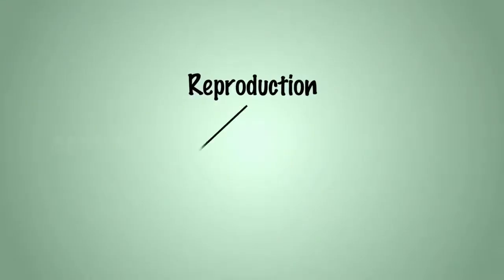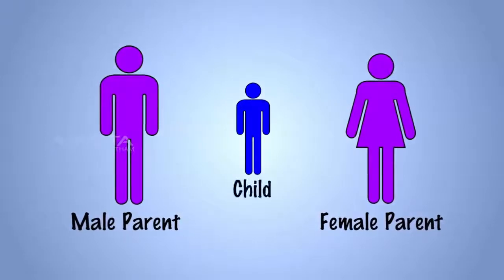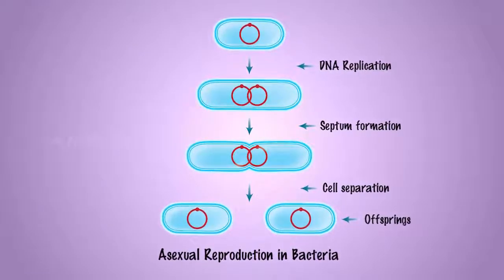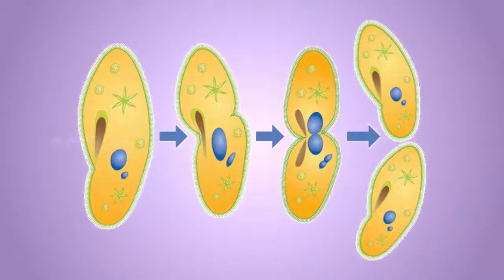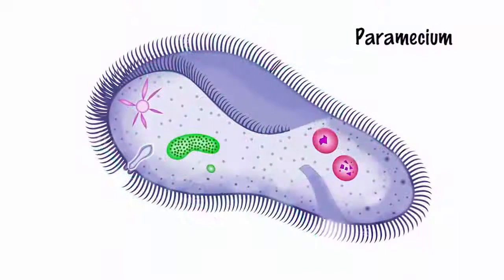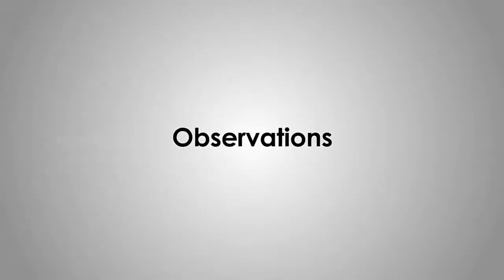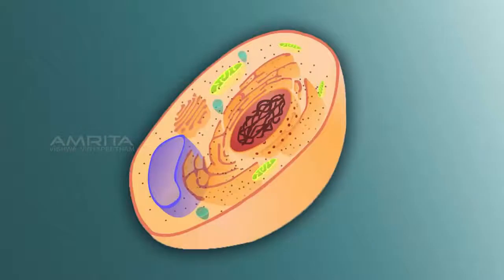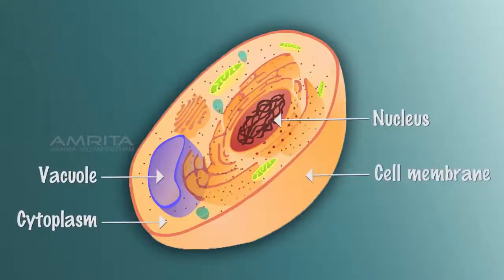Amoeba and Yeast full life cycle and Phagocytosis 2017 HD